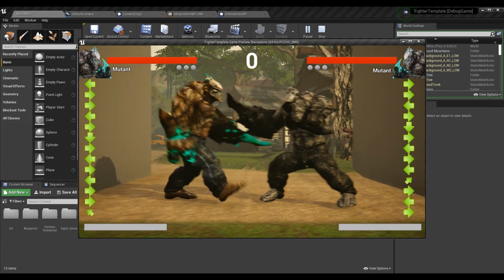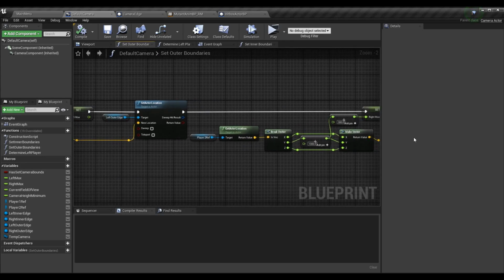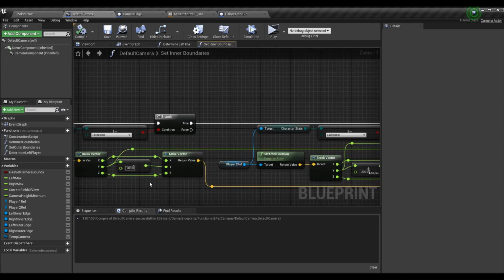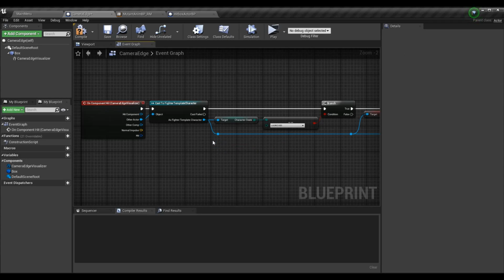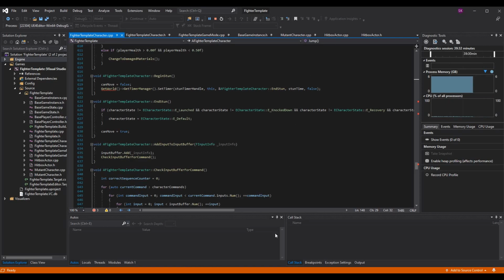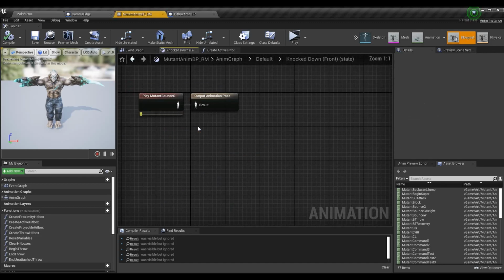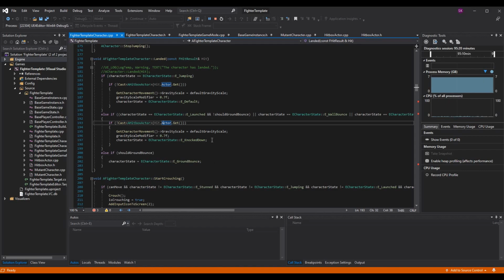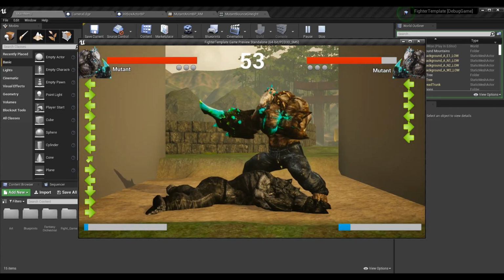Wall Bounces + Ground Bounces! | How To Make YOUR OWN Fighting Game! | UE4 and C++ Tutorial, Part 61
Here is the sixty-first installment of the Unreal Engine 4 and C++ Fighting Game Tutorial series. In this episode, I go over wall bounces and ground bounces! Specifically, I cover how to make the camera boundaries move with the characters and support collision, wall bouncing when a character is launched into the boundaries (or forced by an attack), and ground bouncing under the correct circumstances.

A HUGE THANKS TO:

► Character Avatar: David Marshall (MalthaelsMight).
► Intro Video: Pedro J. Burgos (@Shadow_Magnus).